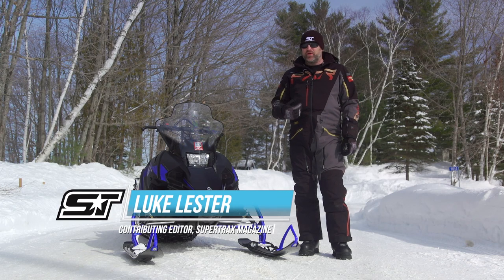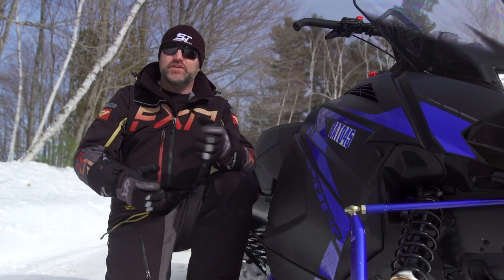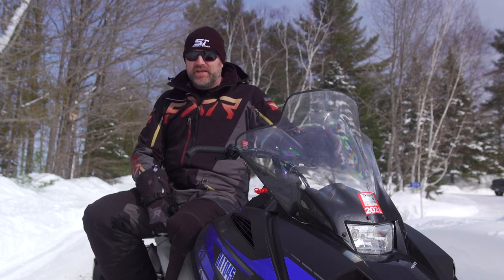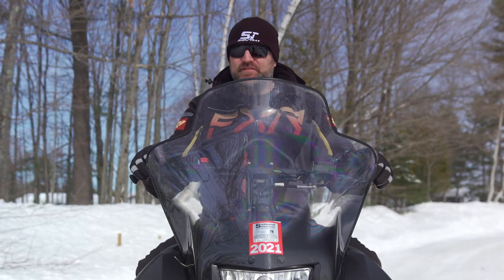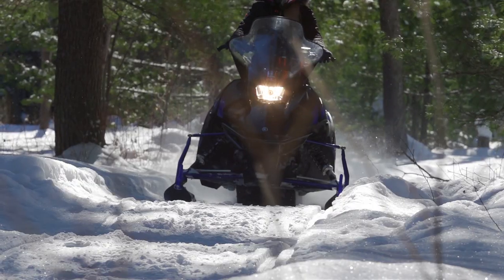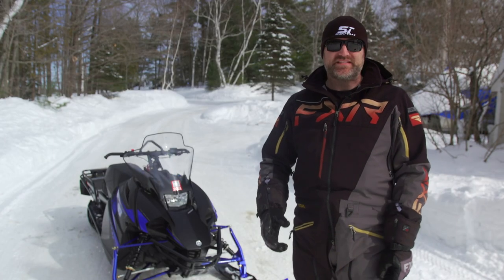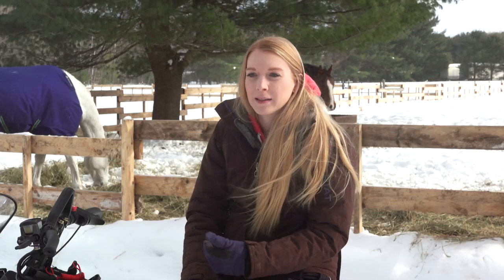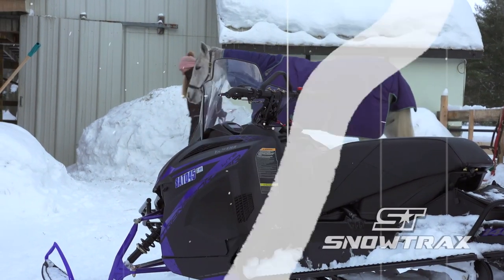2021 Yamaha Transporter Lite Full Snowmobile Review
Luke takes a closer look at Yamaha's 2021 Transporter Lite featuring a 397cc 2-stroke single, mountain skis a 146 Camso Cobra track with 1.6-inch lug and explores how this utility sled handles the work duties around a friend's hobby farm.